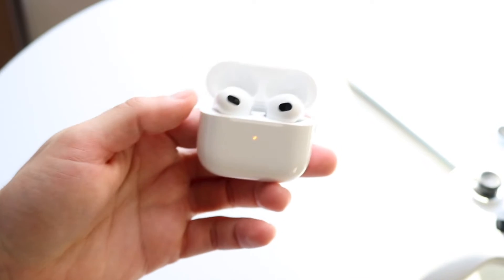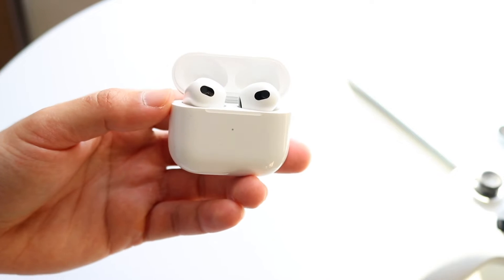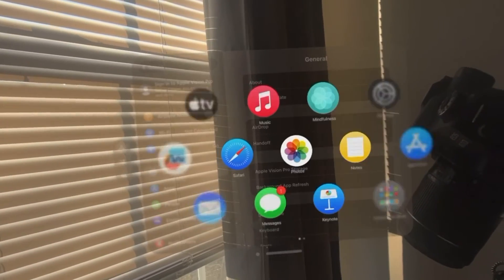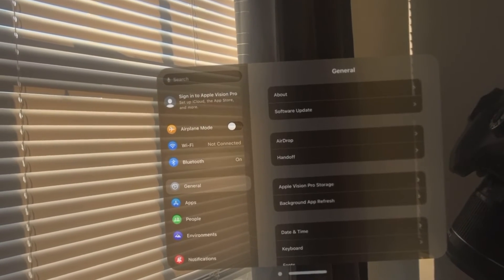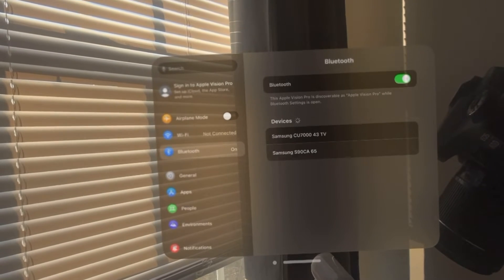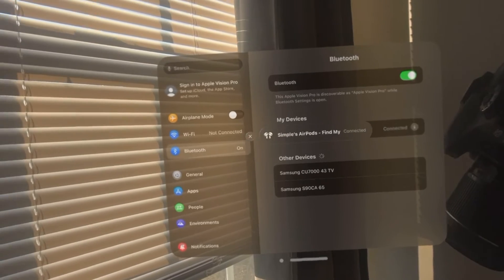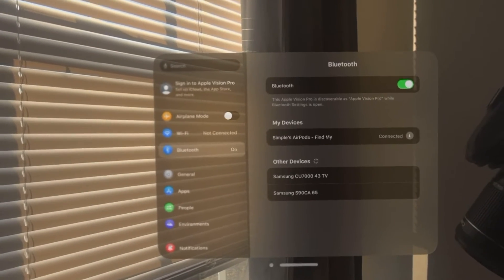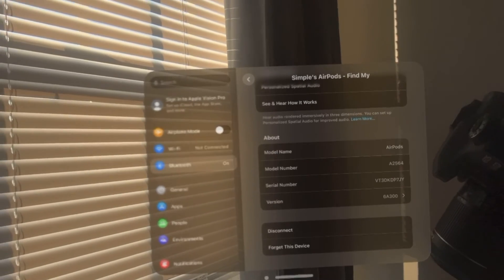How To Connect AirPods To Apple Vision Pro!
Here is exactly How To Connect AirPods To Apple Vision Pro!